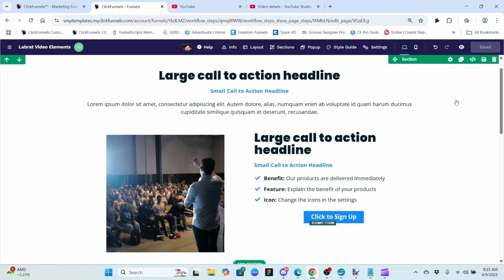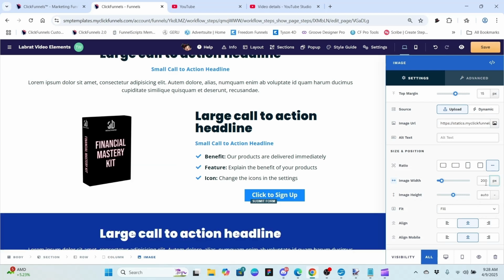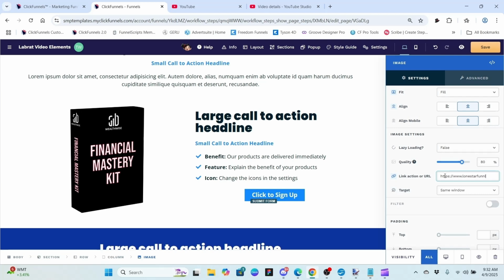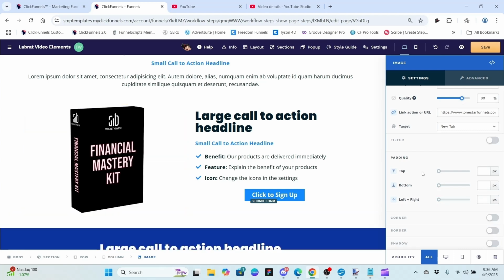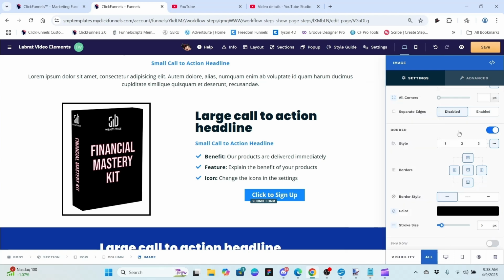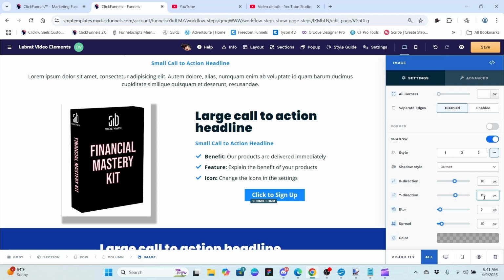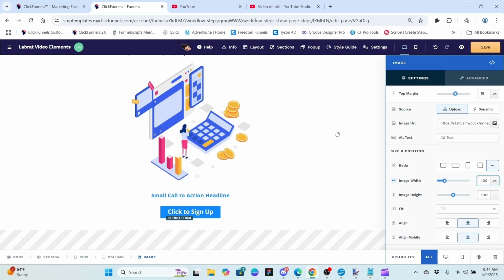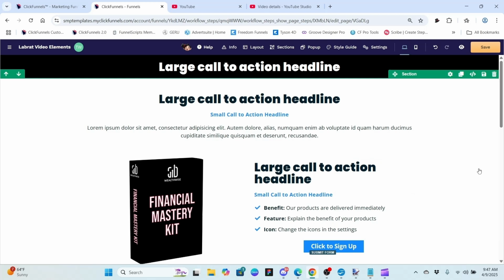How To Add Images To Webpages In ClickFunnels (Step-by-Step Tutorial)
In this video, I’ll walk you through exactly how to insert images into your ClickFunnels webpages — even if you're brand new to the platform. Whether you’re designing a sales page, opt-in funnel, or product landing page, adding the right images can instantly elevate your brand and boost conversions. In this tutorial, I’m breaking it all down step-by-step so you can follow along and confidently add images that enhance your message and strengthen your marketing message. The right image can build trust, highlight your offer, and move your audience to action.

Where to find the image element in ClickFunnels
How to upload and manage your images
Best practices for image sizes and placement

Test drive ClickFunnels, the world's most popular software for building sales funnels.

ClickFunnelsTutorial